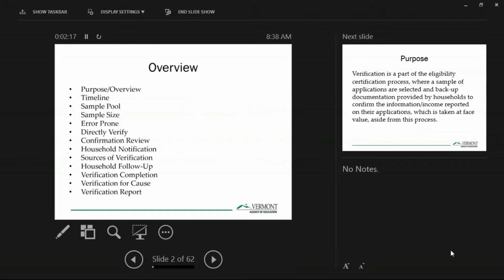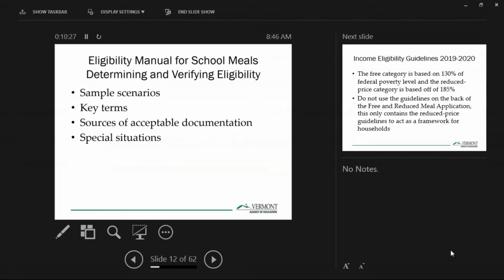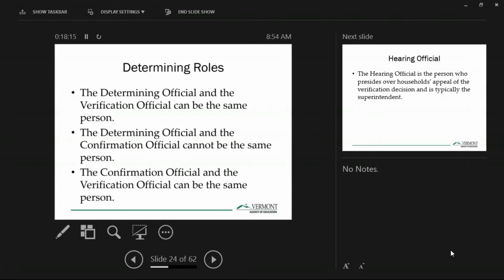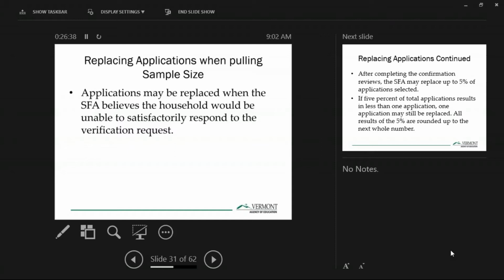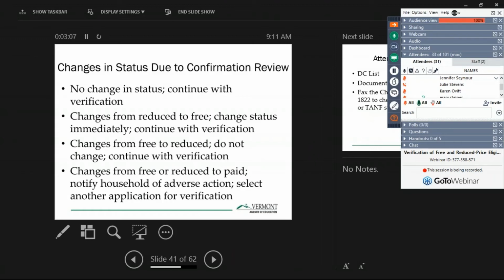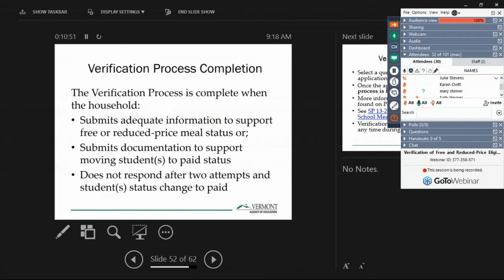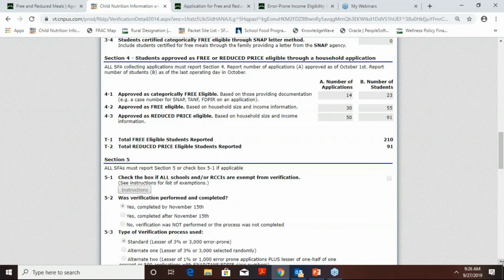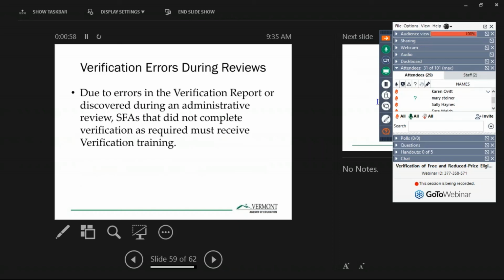Child Nutrition Verification Process Training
Verification Process Training Webinar, recorded on 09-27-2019. Verification is the piece of the Free and Reduced-Price application approval process that confirms eligibility status for a small portion of students based on back-up documentation submitted by households. This training covers the overall process, timeline, and completion of the Verification Report in the online CNP system